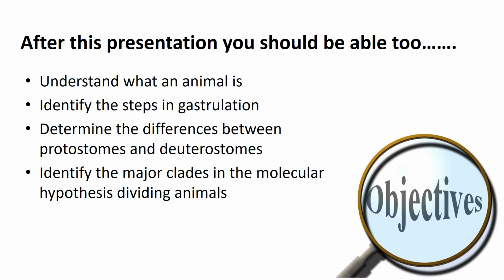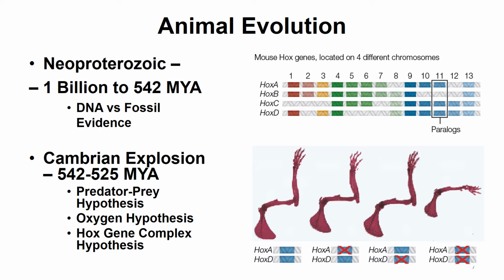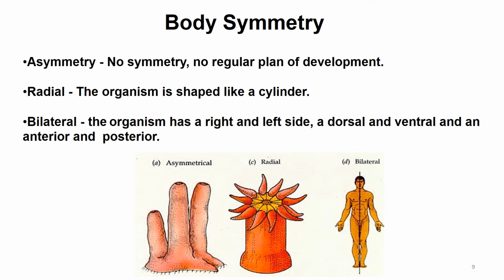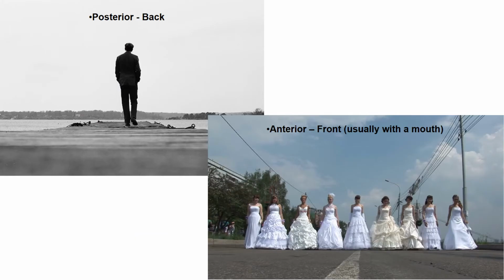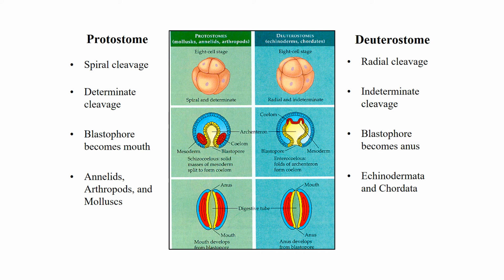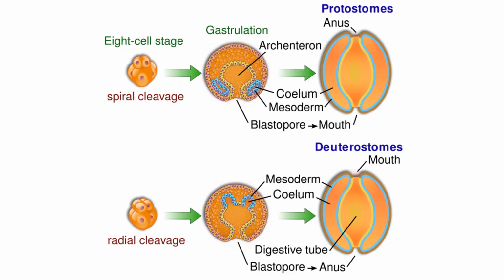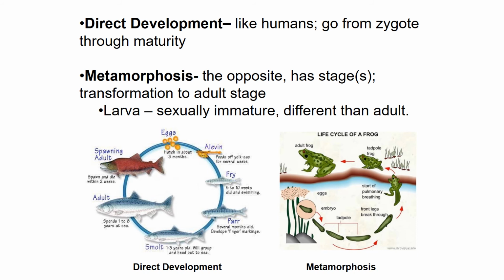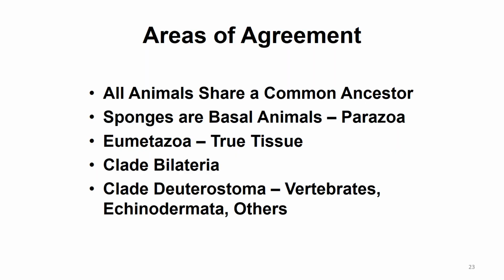1 1 Animalia Introduction